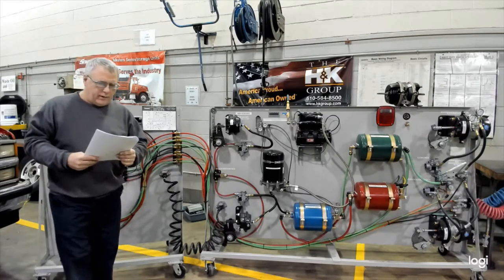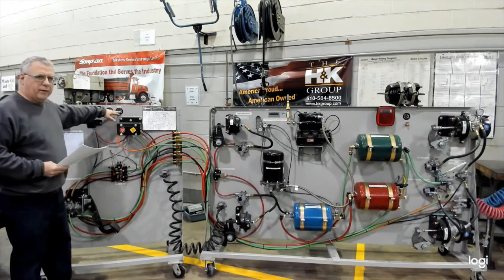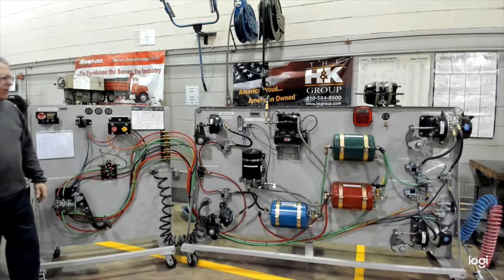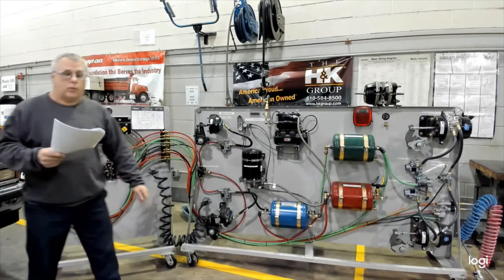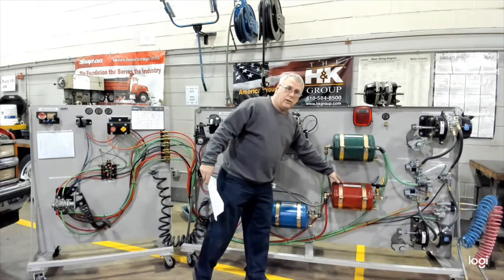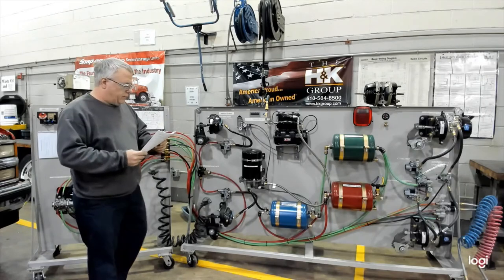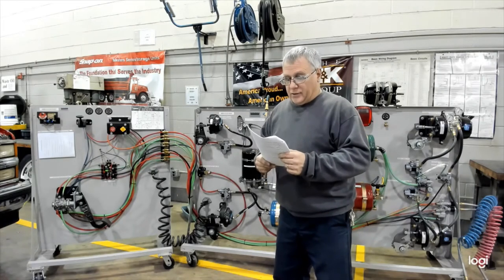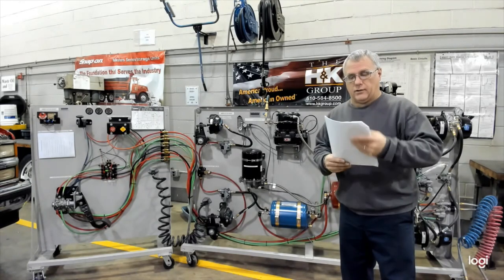5.10 Air Brake Operational Check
Demonstration on how to perform an operational check on the air system of a heavy truck/tractor.